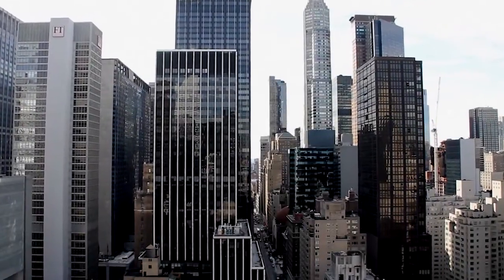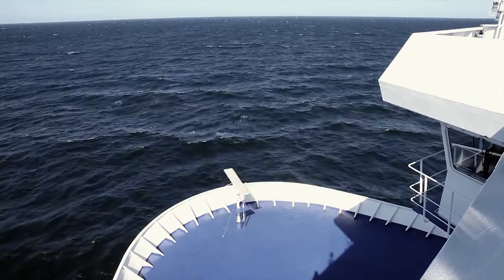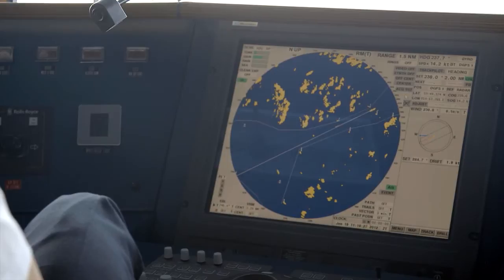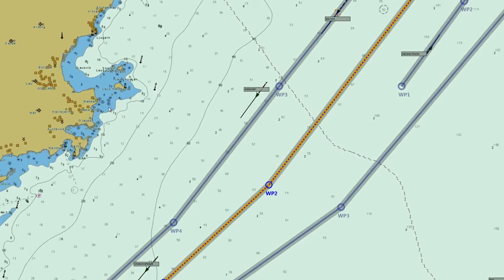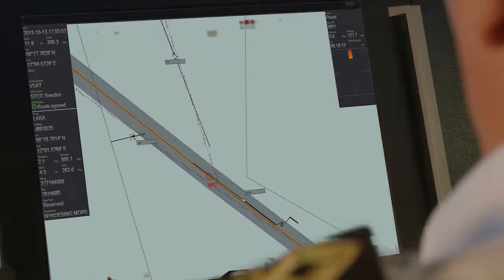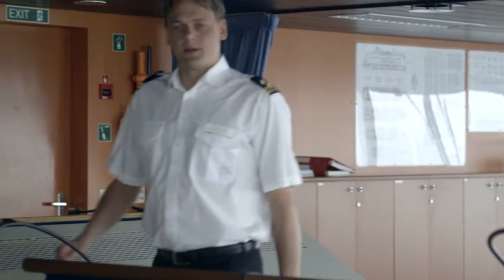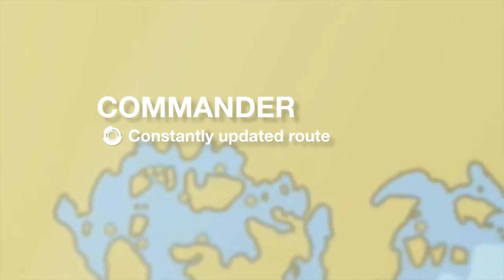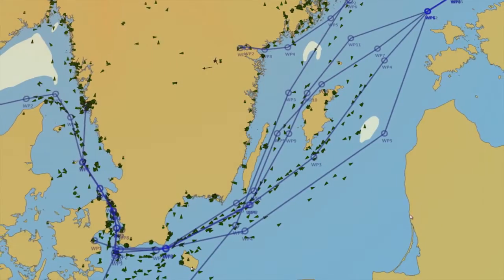MONALISA -- final findings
MONALISA is a Motorways of the Sea project which aims at giving a concrete contribution to the efficient, safe and environmentally friendly maritime transport. This is done through development, demonstration and dissemination of innovative e-navigational services to the shipping industry, which can lay the groundwork for a future international deployment. Quality assurance of hydrographic data for the major navigational areas in Swedish and Finnish waters in the Baltic Sea contributes to improving safety and optimization of ship routes.